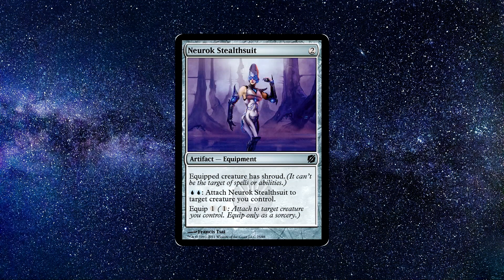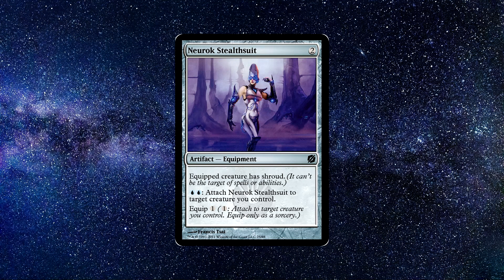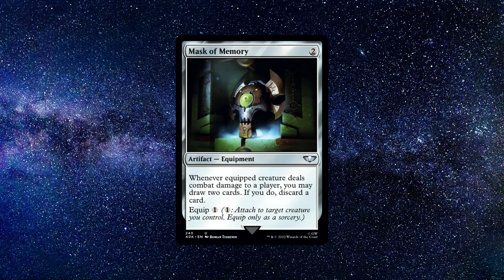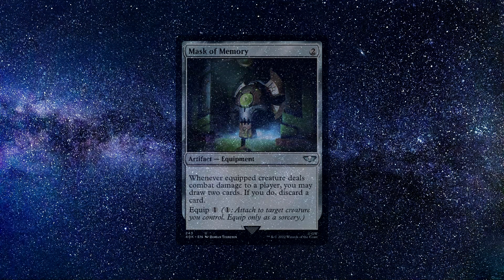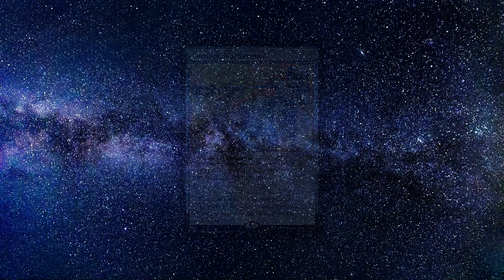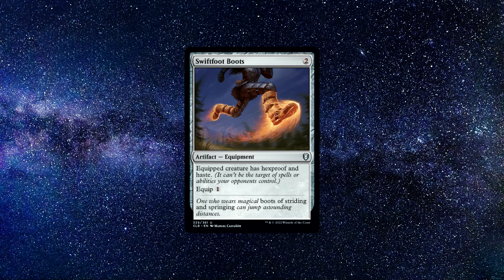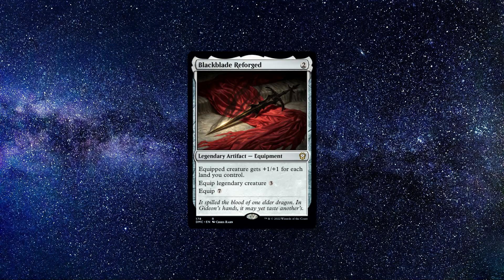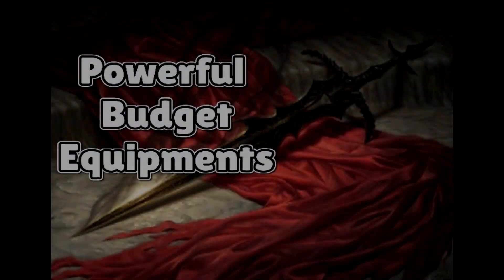Powerful Budget Equipments For Commander